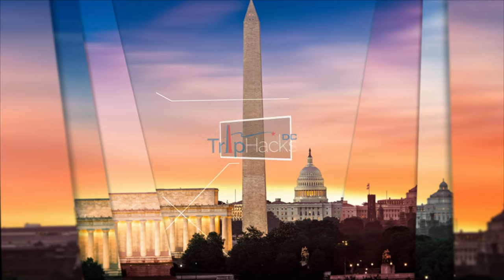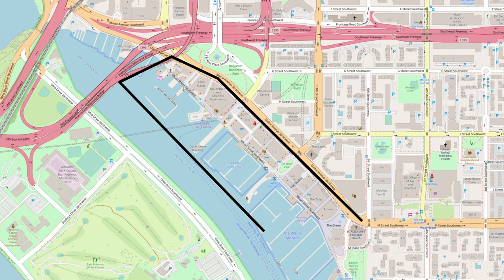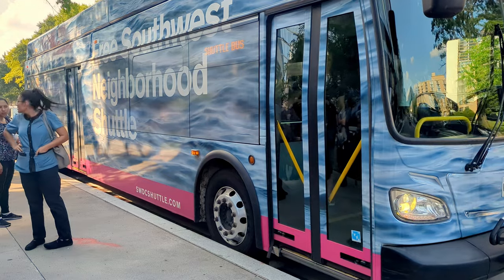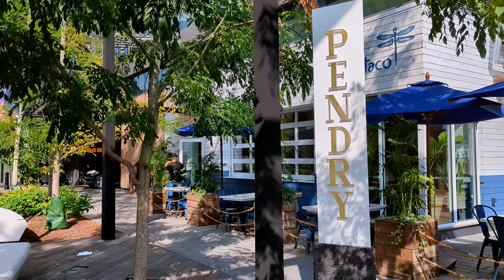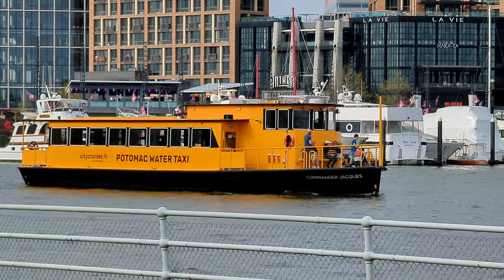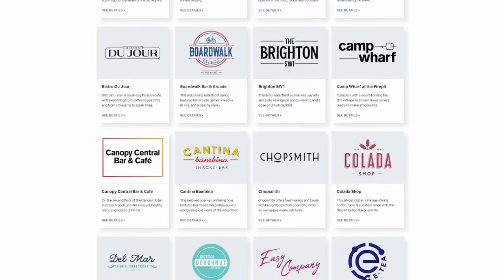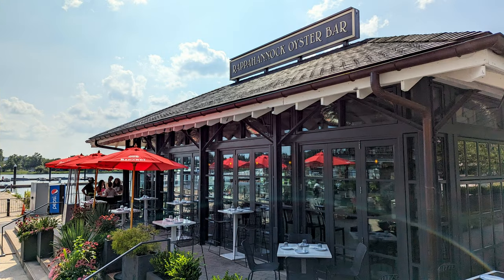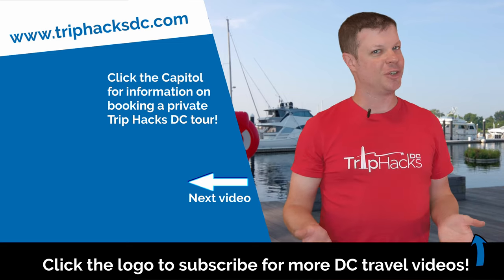What to See, Do and Eat at The Wharf | Washington DC Neighborhood Guide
This is your guide to what you can see, do and eat at The Wharf when you visit Washington, DC. The Wharf is a great place for visitors to make their home base. If you're planning a trip to DC you'll want to keep this area on your radar.

~Follow Trip Hacks DC on social media~

~Video Chapters~
0:00 Wharf DC neighborhood guide
1:51 How to get to The Wharf
3:52 Where to stay at The Wharf
4:30 What to do at The Wharf
7:00 Wharf DC food and restaurants